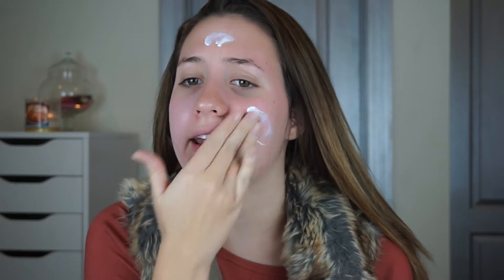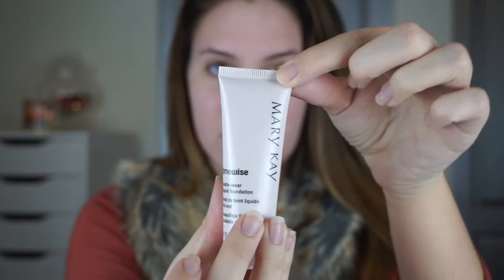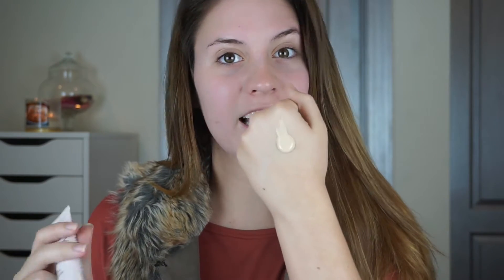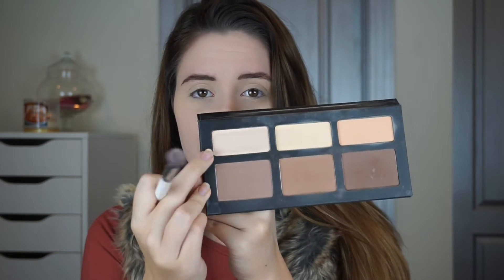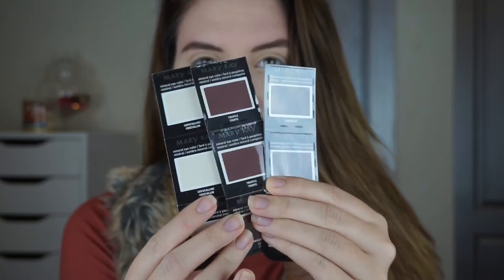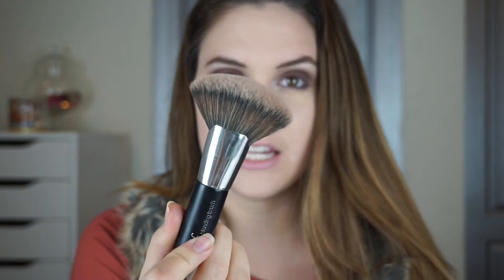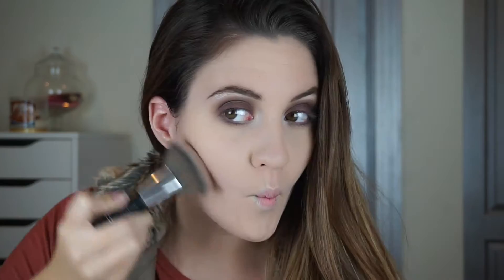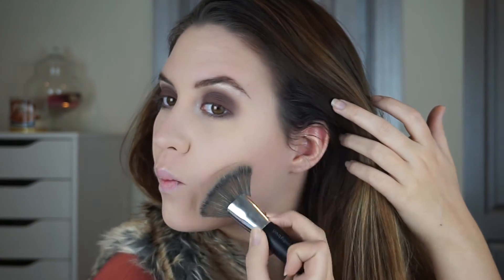Mary Kay Products and Review | Selby Hope ♡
This video is all about Mary Kay! I had always heard of the Mary Kay brand but I never knew that they had such good stuff! Mary Kay is definitely a brand that all ages should check out! (I even love their skin care.)

I was very impressed by these Mary Kay products! My favorites were the eyeshadows and the foundation. The foundation was my perfect shade and I highly recommend it to anyone with combination skin.

If you are interested in any Mary Kay products, please go show my cousin Kasey some love, by ordering from her!

Products I mentioned:

Mary Kay Eye Shadows ( Crystalline, Truffle, and Espresso) -

Mary Kay Matte Wear Liquid -

Mary Kay Concealer -

Mary Kay Creme Lipstick (Dusty Rose)  -

see y'all Friday ♡